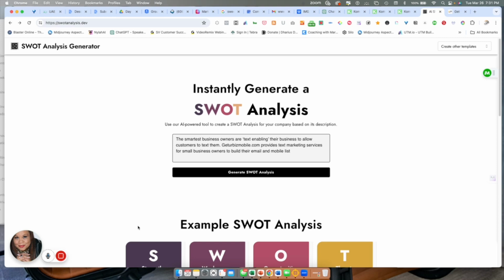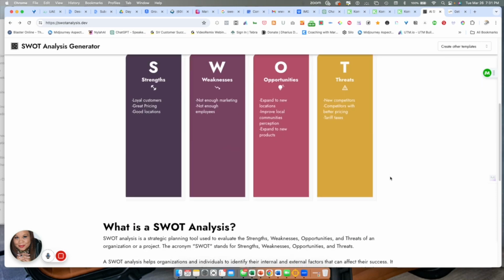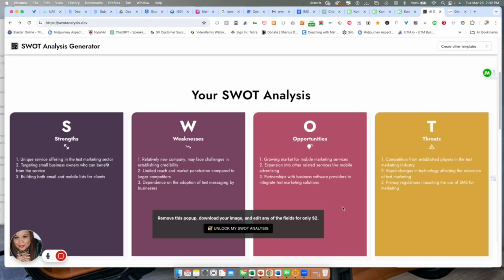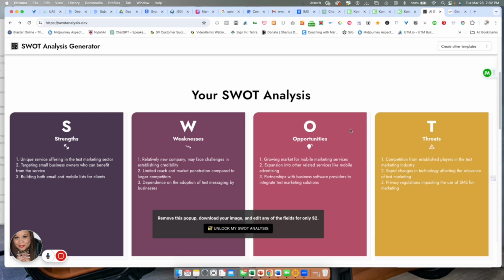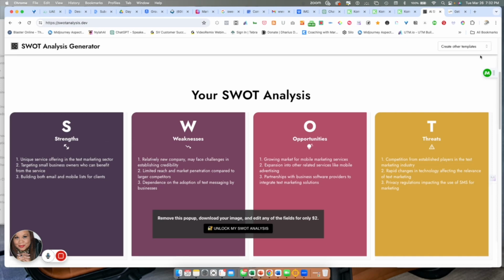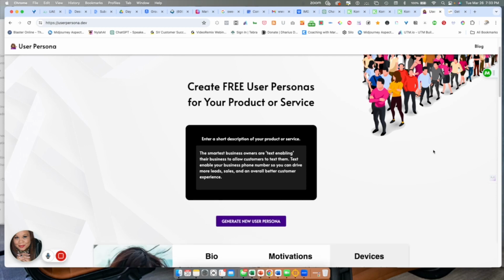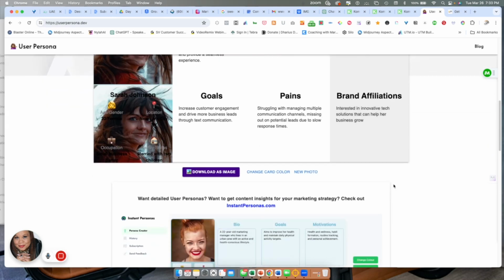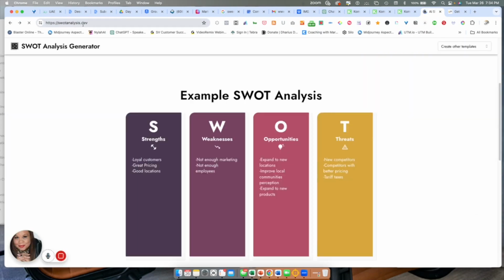Tool Tuesday AI SWOT Analysis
The video introduces a tool called SWOT Analysis Generator that helps create SWOT analyses for companies. It explains the significance of SWOT analyses for marketing and business planning, demonstrates how to use the tool to generate an analysis, and discusses the strengths, weaknesses, opportunities, and threats highlighted in the generated SWOT analysis. Additionally, it mentions other templates available on SWOTanalysis.dev, encouraging viewers to explore and try them out.